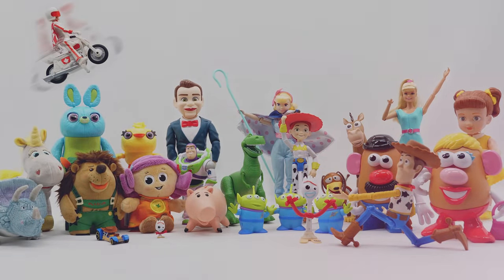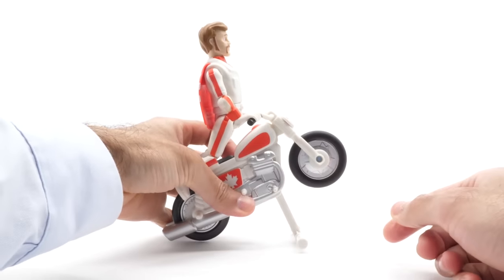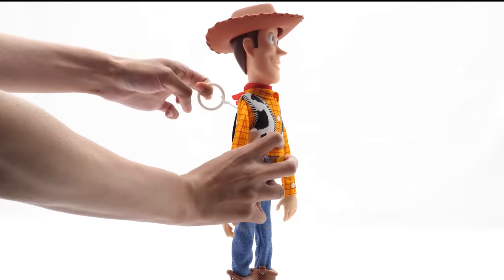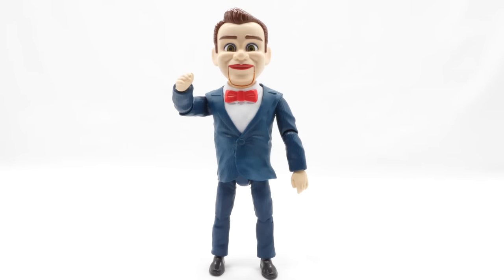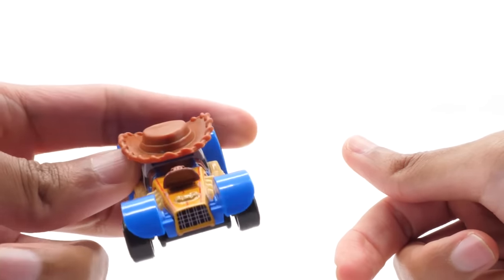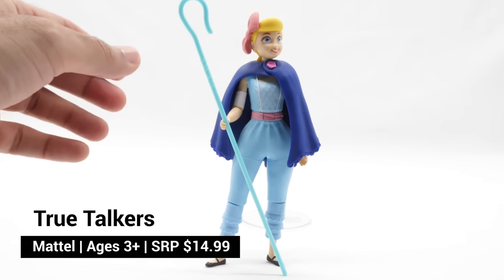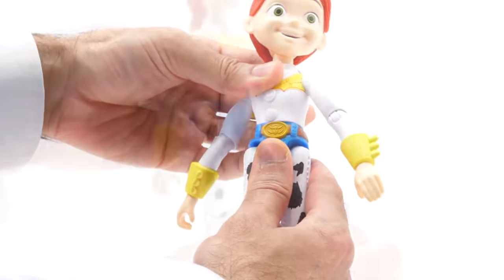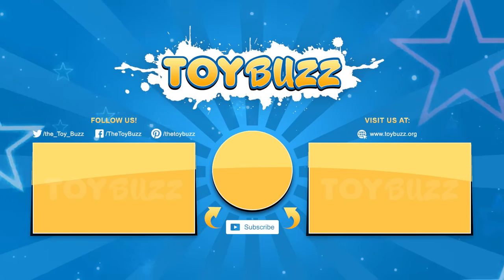Toy Story 4 Toys - Epic Haul Unboxing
We’re super excited to unbox a huge haul of new Toy Story 4 toys. There are toys from Mattel, Lego, Thinkway Toys, Disney and more.

The RV Friends 6 Pack is perfect for fans who want to instantly build their Toy Story 4 collection. It includes Woody, Buzz, Forky,  Rex, Slinky, Jessie.

Who wouldn’t want to create their own Forky? We found this Creativity Craft set.  With pipe cleaners, Play-Doh, and googly eyes. It allows you to make your own DIY Forky just like Bonnie.

Bo Peep is a part of the True Talkers line, which feature 15 phrases. Press the button on her belt to hear her talk. It’s so fun to see what she will say.

Here’s the Benson and Woody 2-Pack.  The coolest part? You can press the button on his head to make him talk just like a real dummy. It comes with a special movie edition of Woody.

Here’s a couple of new friends that we won as carnival prizes - it’s Ducky and Bunny, played by the humorous duo of Key and Peele.

Look it’s Woody’s horse - Bullseye! He comes in this special edition Woody & Bullseye Adventure Pack.

Both figures can be posed on their own or together.
Wisecracking piggy bank, Hamm is here. What’s cool? He’s a real piggy bank!
Three aliens from the strange world of Pizza Planet also arrived on our doorstep.
From the Disney Store, we picked up plush figures of Dolly ,Mr. Pricklepants, Buttercup,and Trixie.

If you didn’t think that the Toy Story 4 toys could get any cuter, check out the minis.
If you’ve ever wanted Buzz Lightyear with all the features from the commercial, check out the Special Edition of Talking Buzz Lightyear.

Wearing 80’s-inspired workout gear, Barbie’s ready for a workout.
Mattel has taken the essence of all our favorite characters and turned them into cars. Aren’t these awesome?! Characters in the line include Woody, Buzz. Alien, Rex, and more.

With Stunt Racer Duke Caboom can bring home Duke Caboom.  He’s the most spectacular daredevil that Canada has ever seen.

We got this Forky & Duke Caboom 2-Pack from Amazon.  Poor Duke - he can’t perform any of the stunts he’s advertised to do.

With his cape and helmet, Duke Caboom looks similar to the standalone figure, and he has all the same articulation. The biggest downside? You can’t take off his helmet. What’s great is you can use the standalone figure with this set.

Bo Peep’s back! Now you can capture all her fancy moves from the movie with Epic Moves Bo Peep.

Lastly, we’ve got a Lego set. Designed for ages 4 and up, Buzz & Woody’s Carnival Mania set recreates the carnival scene inspired by Toy Story 4.

These are just a few of the new Toy Story 4 toys. It’s not everything.